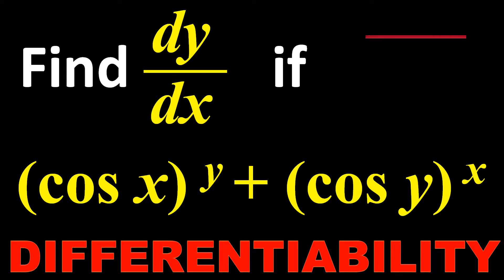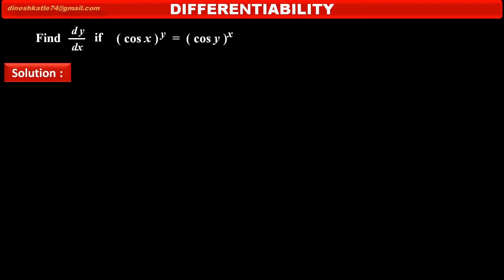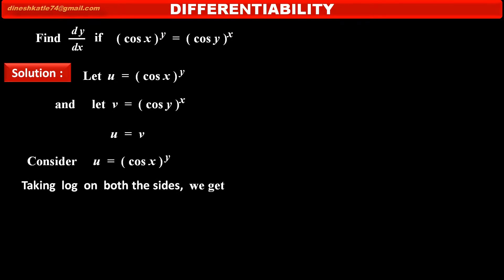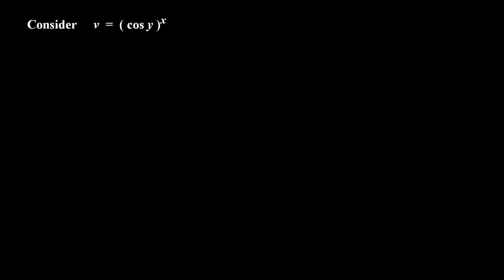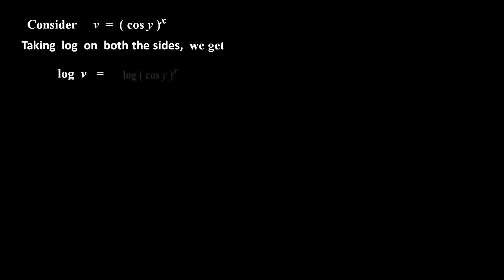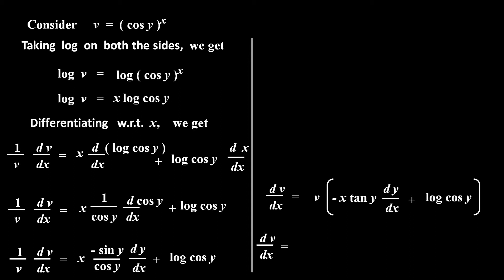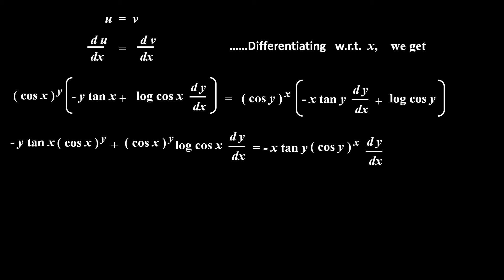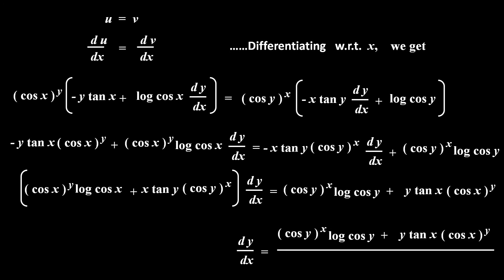30. Derivative Find dy by dx of (cos x)^y = (cos y)^x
MATHS : DIFFERENTIABILTY : Easy to understand